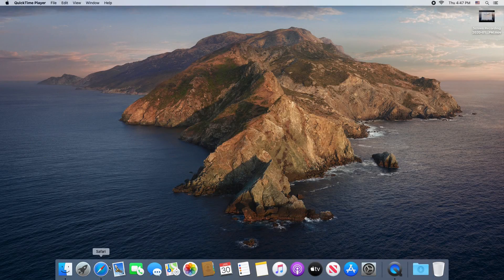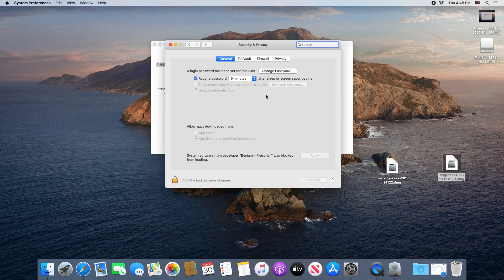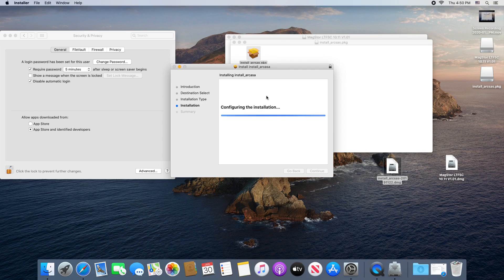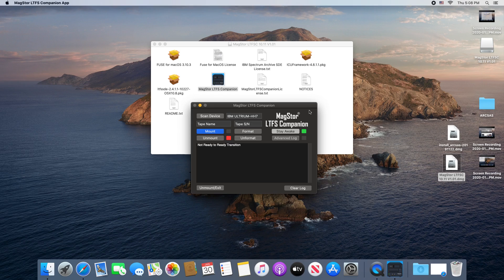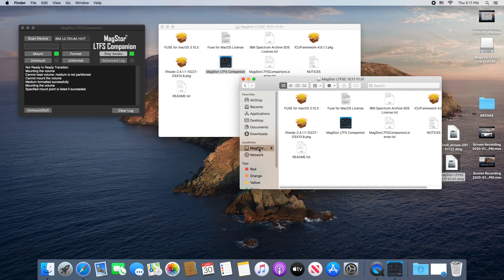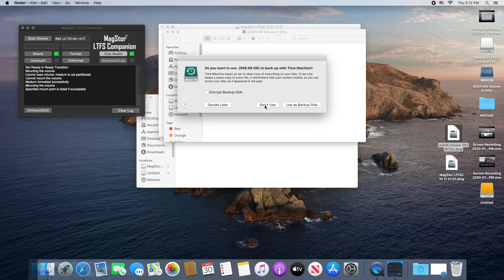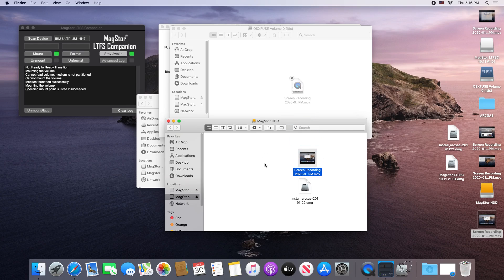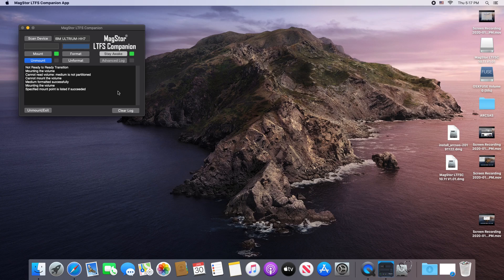MagStor Installation for Mac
Learn how to install your MagStor and LTFS Companion app for MacOS!